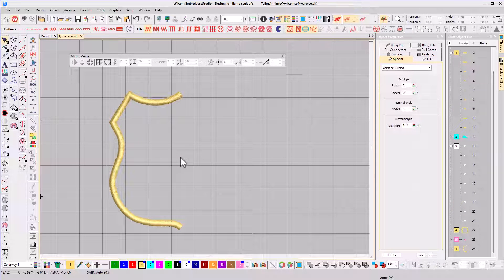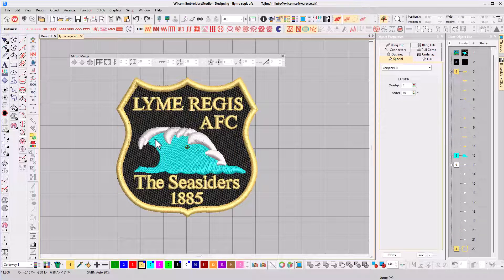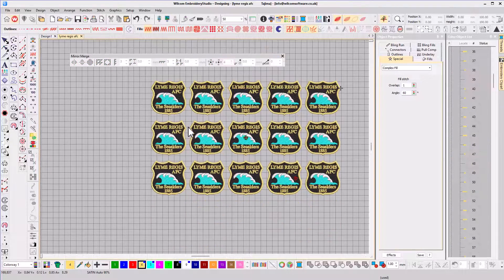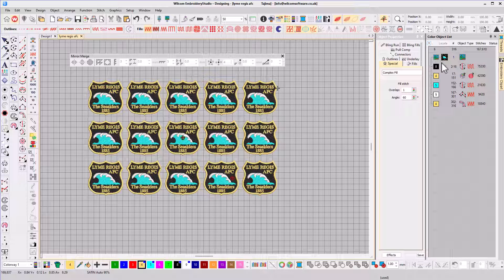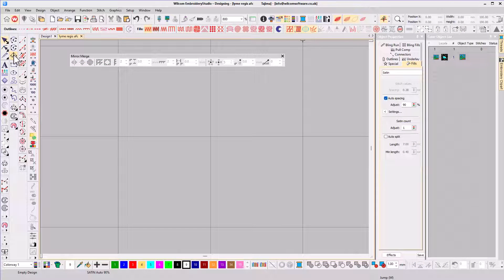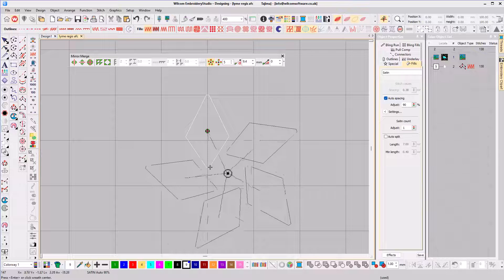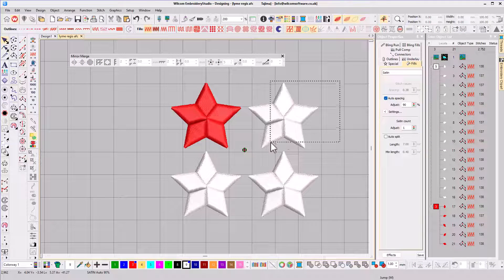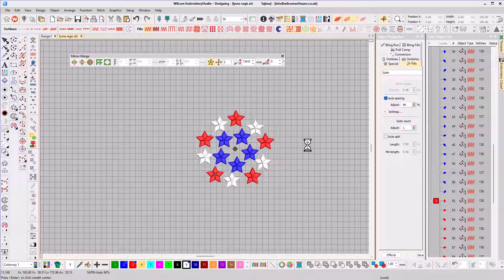Wilcom Elements 4. Auto Arrangements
Auto Arrangements is one of seven previously optional elements that come as standard in Wilcom EmbroideryStudio Digital Edition Designing.

In this video I walk you through the features of this element. You can try them for yourself by downloading a FREE 30 day trial of Wilcom Embroidery Software

Want to Learn Wilcom quickly? My online course will show you how, for more details.